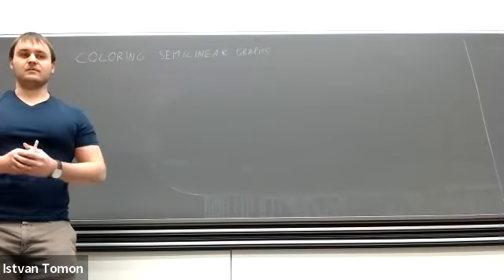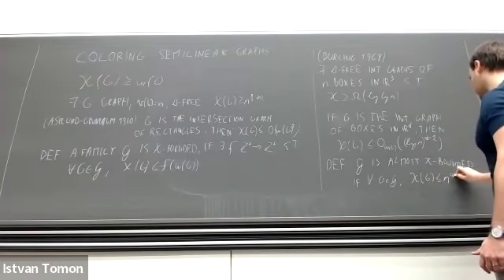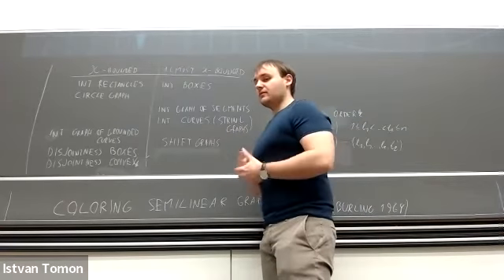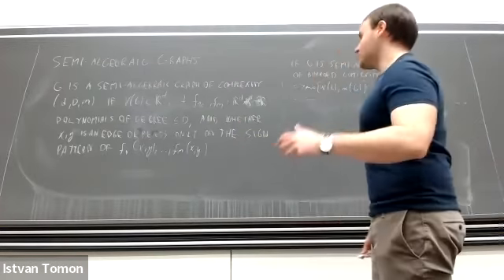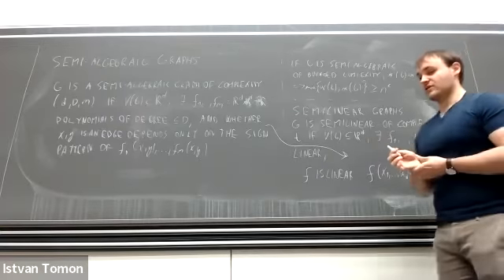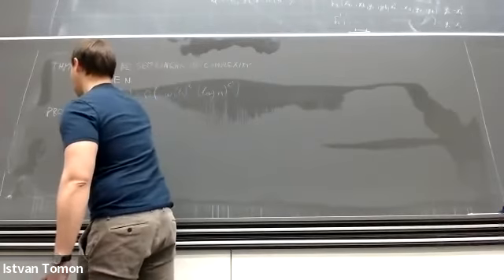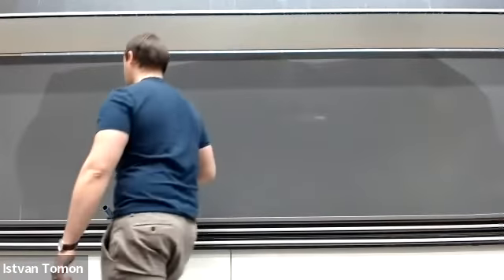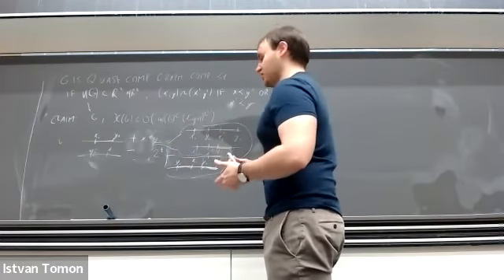István Tomon - Ramsey properties of semilinear graphs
"Ramsey properties of semilinear graphs" by István Tomon, ETH Zurich. The talk was given on December 8, 2021.